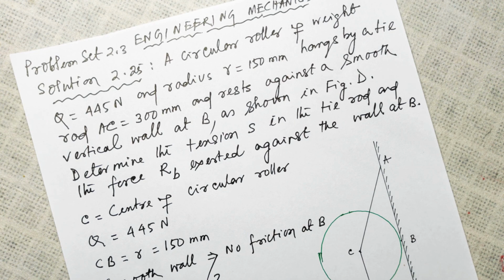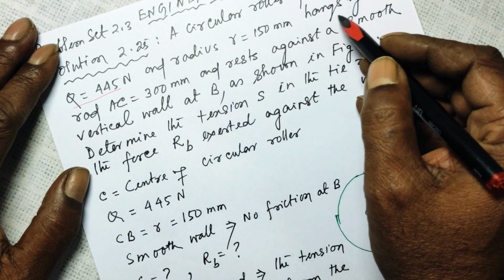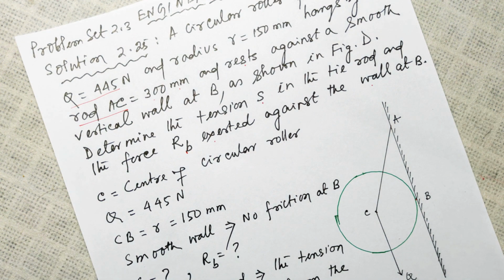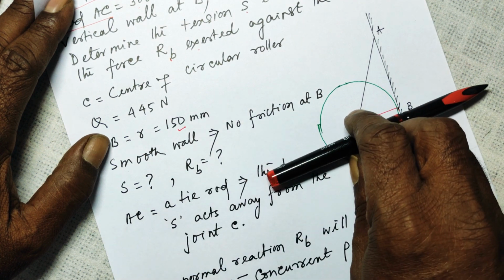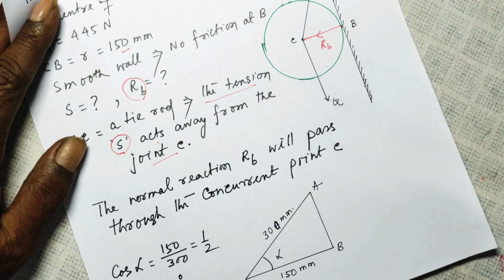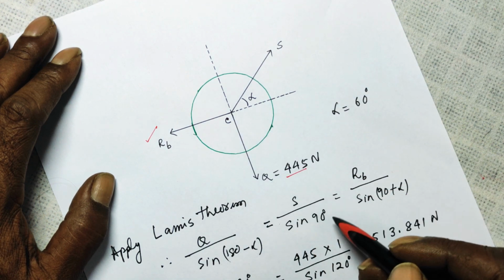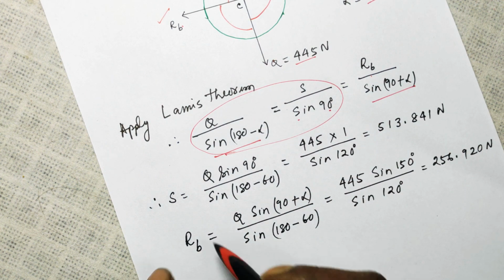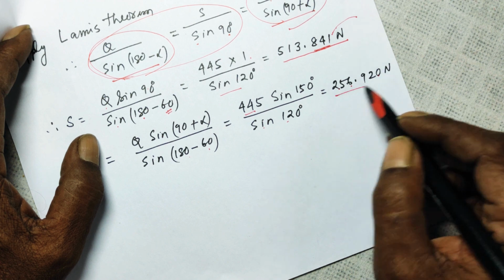Solution 2.25: Engineering Mechanics : Prof Timoshenko, Prof Young, Stanford University